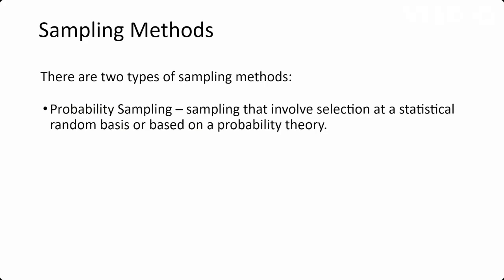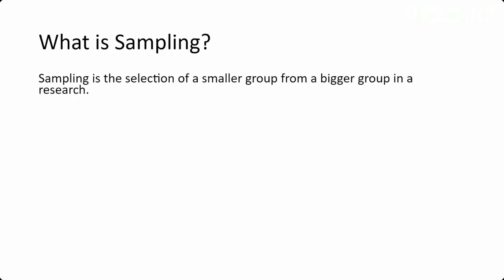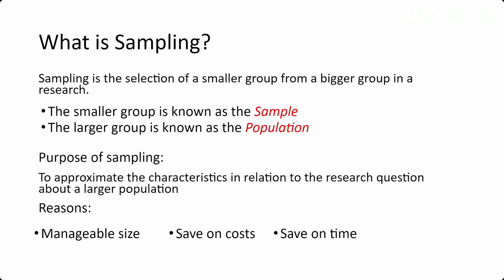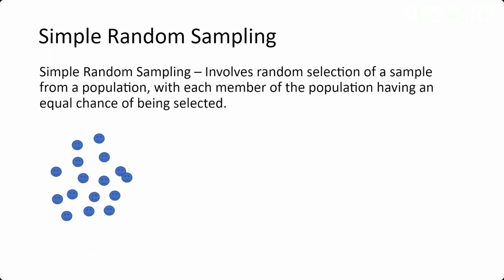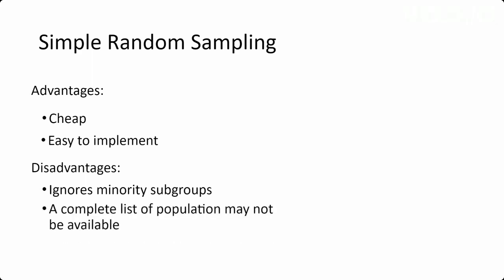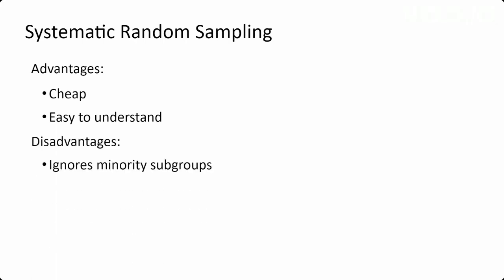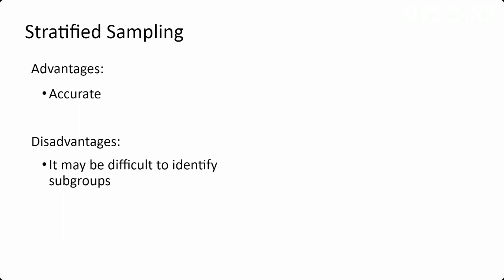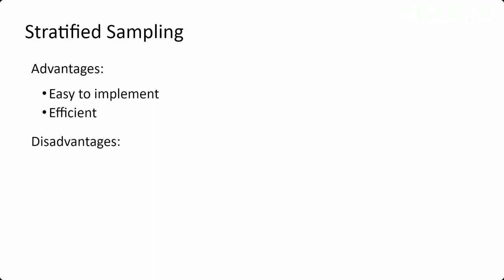Probability Sampling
This video discusses probability sampling